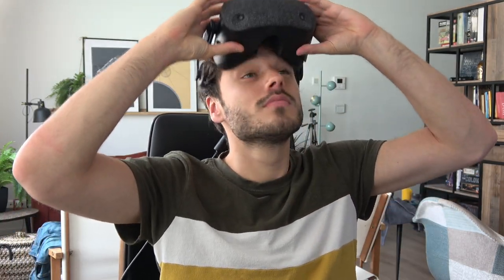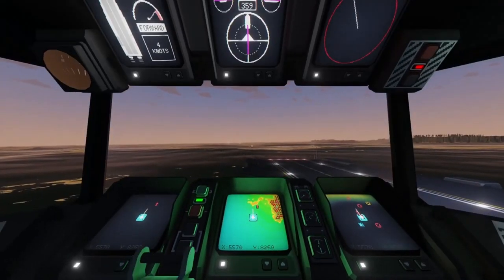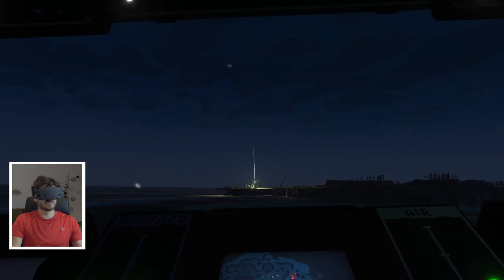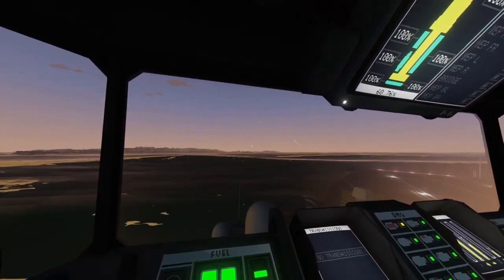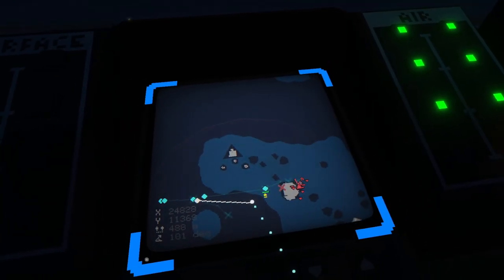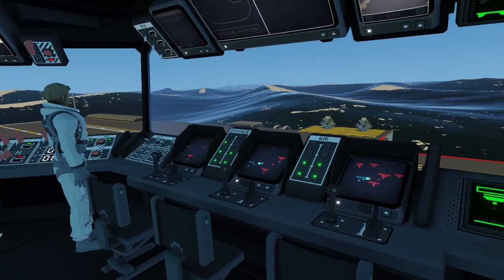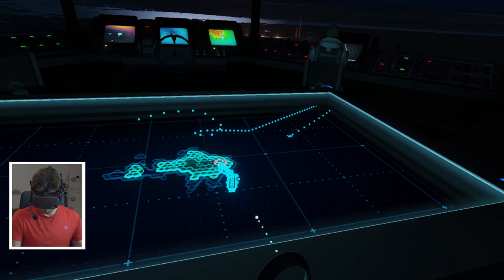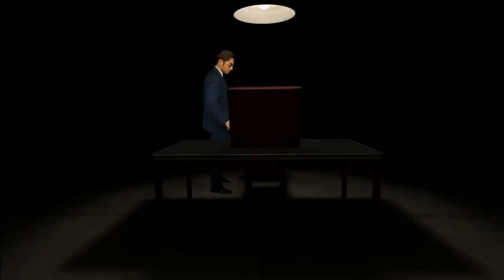Carrier Command 2 VR - Review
Carrier Command 2 VR is the real-time strategy game that puts you in command of a futuristic carrier capable of deploying a vast array of aircraft and amphibious units. Compete against AI or human players and hop into every single vehicle to take matters into your own hands!

Computer specs:
1080TI
32GB Ram
I9 9900 K

My name is Laurens, I am a Twitch streamer and Youtuber focusing on Virtual Reality titles with an emphasis on community and chat interaction. I stream every Mon - Tues - wed at 7PM CEST on Twitch.

With Youtube I like to give you an insight in the world of Virtual Reality games by playing, reviewing and do silly expirements!